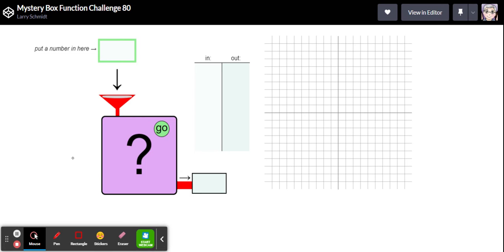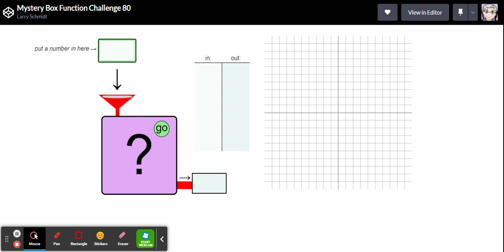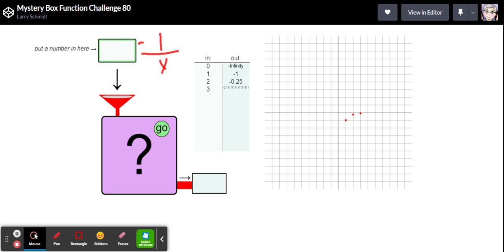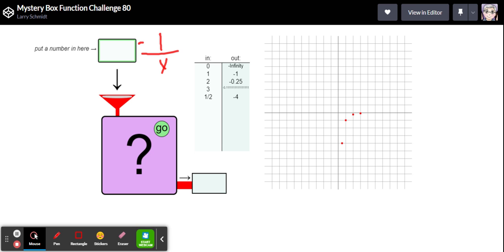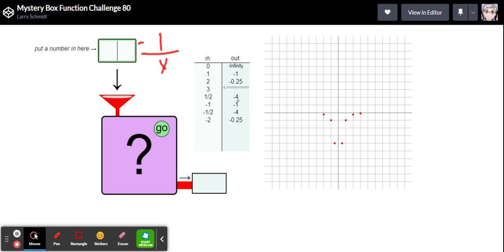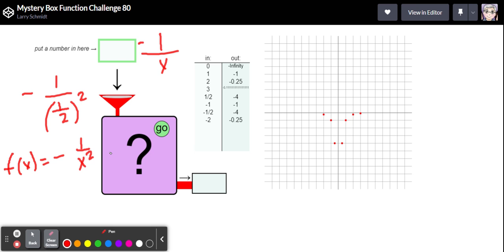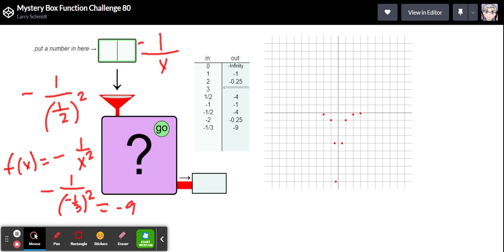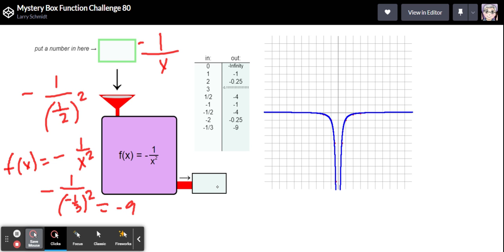Mystery Box Function Challenge 80